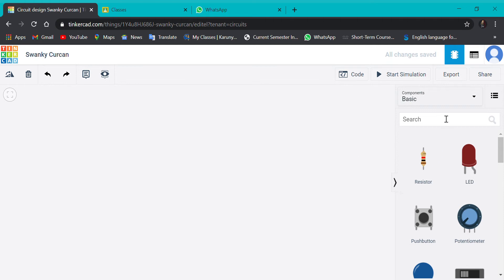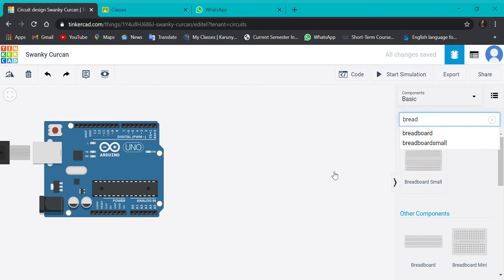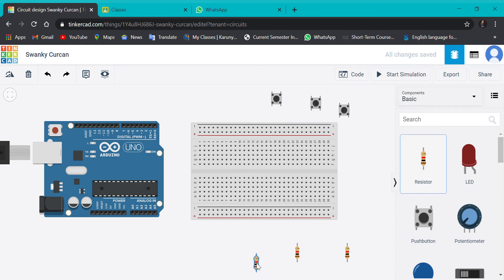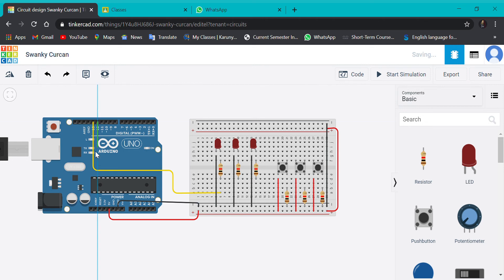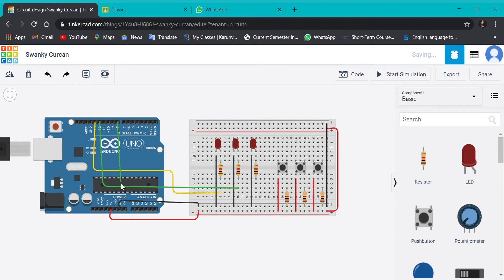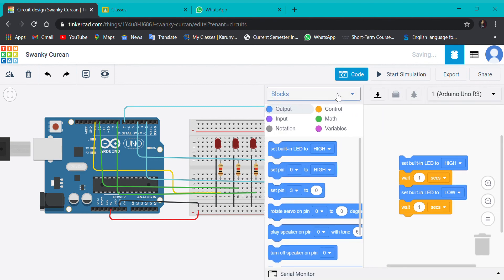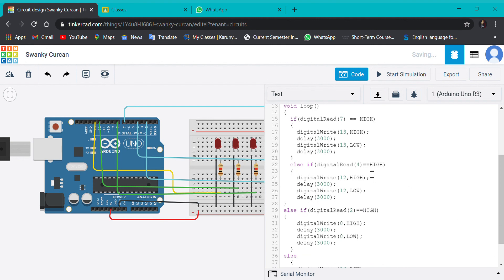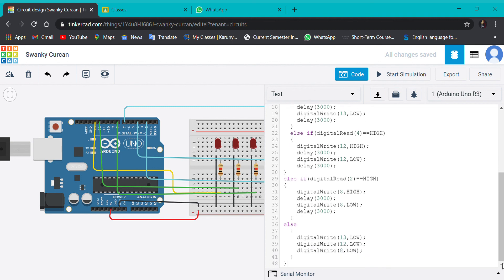Ex 2b: Glowing three different LED's using three PUSH BUTTON USING TINKERCAD